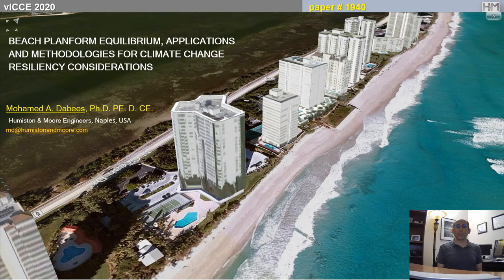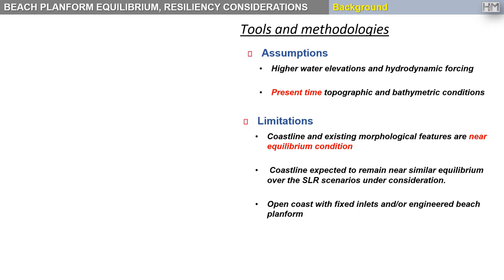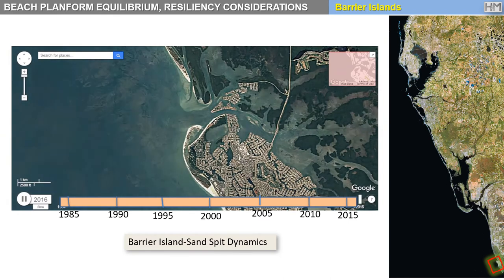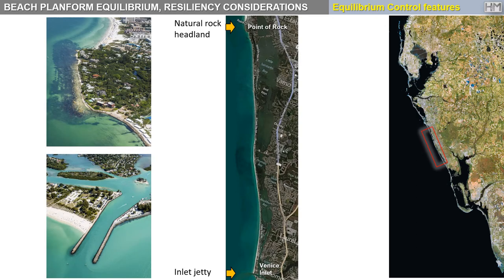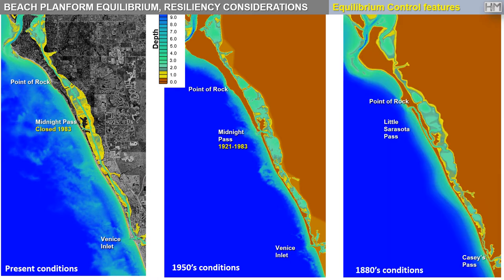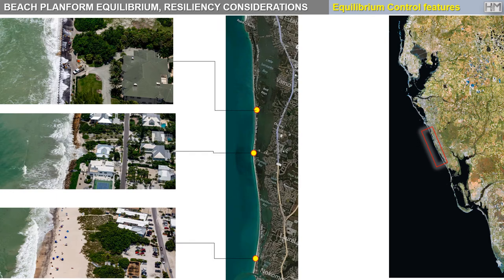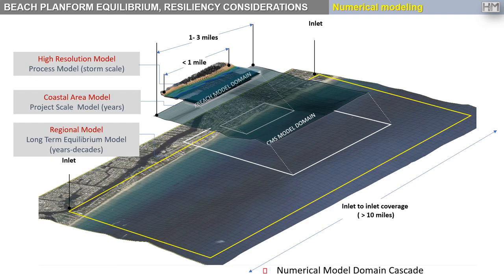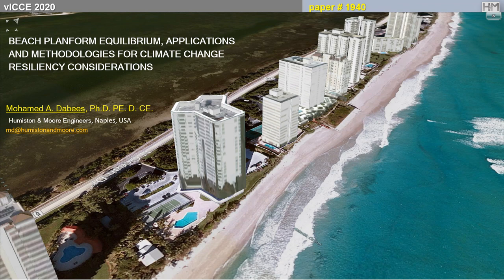Session #200 - Mohamed Dabees: BEACH PLANFORM EQUILIBRIUM, APPLICATION AND METHODOLOGIES FOR SLR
Short Abstract: Many coastal cities and developed coastal areas are assessing future vulnerabilities to Sea Level Rise and developing adaptation plans for improved resiliency. Equilibrium conditions for beach planform can be critical to the long-term stability of beaches and dunes fronting coastal cities. This paper discusses factors influencing beach planform along the Florida Atlantic and Gulf of Mexico coastlines and proposes conceptual methodologies in various applications.